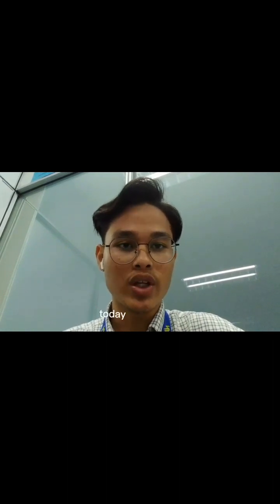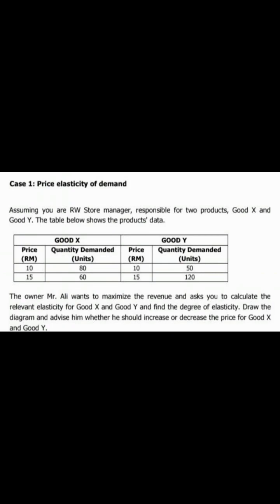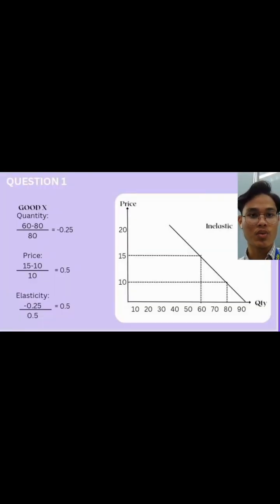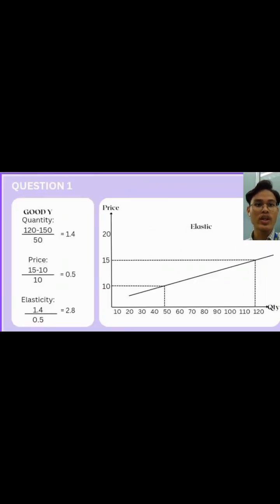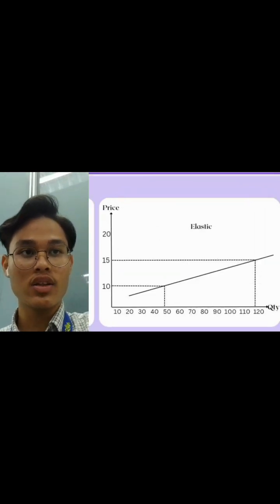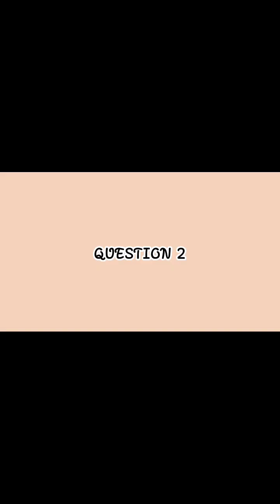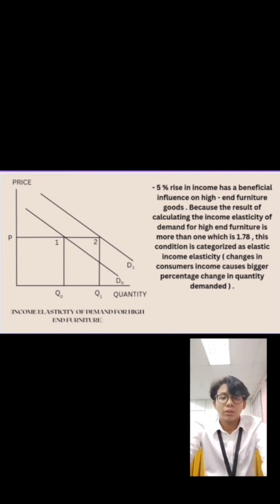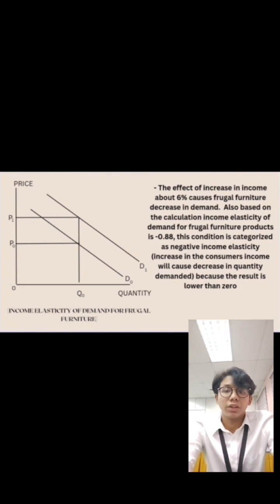ECO TASK 2 PRESENTATION